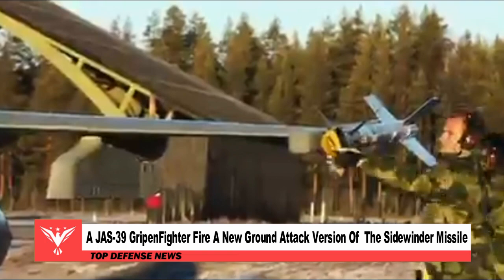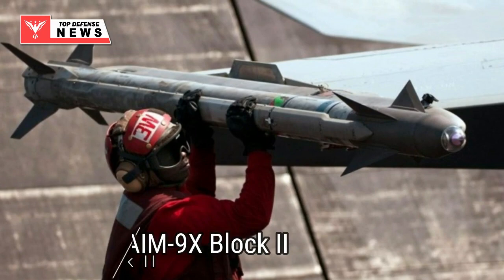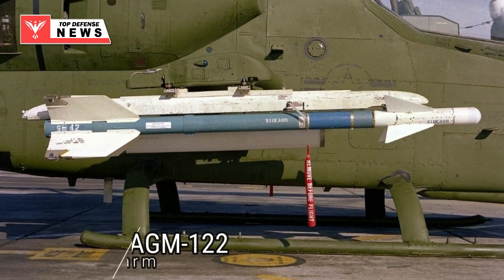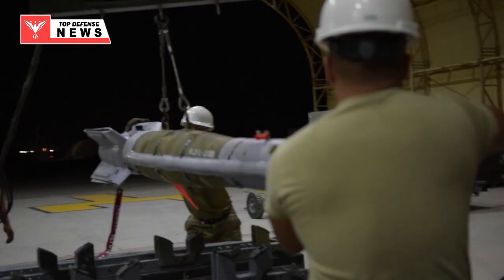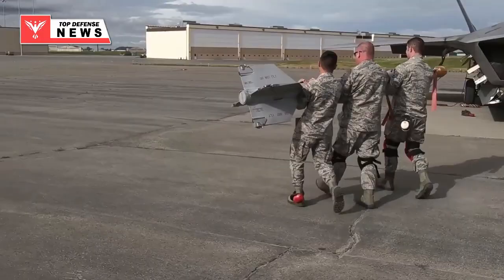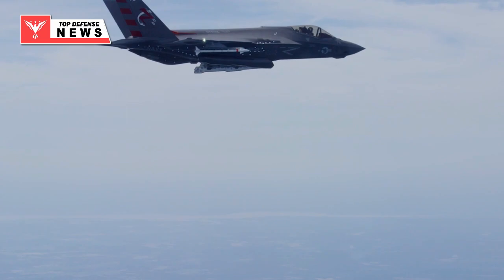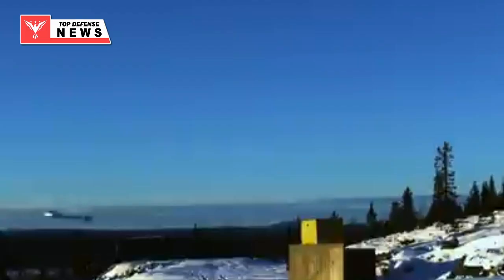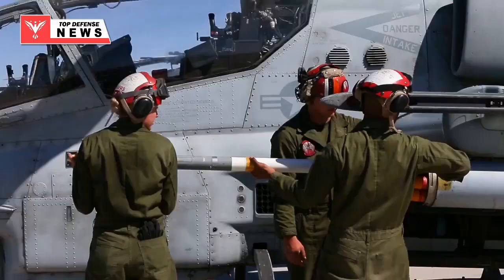A JAS 39 Gripen Fighter Fire A New Ground Attack Version Of The Sidewinder Missile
There is no missile on this planet that has developed as rich a heritage and as much success as the Sidewinder family of missiles. The type dates back to the dawn of missile technology and has evolved steadily ever since.

Top Defense News does not own the rights to these pictures.